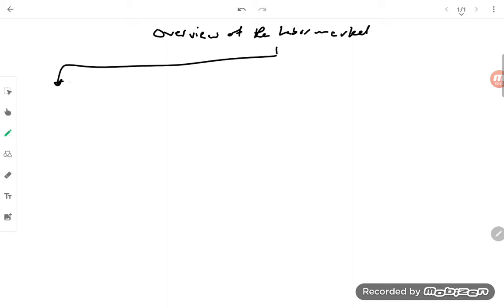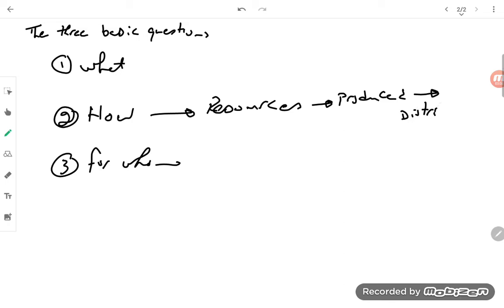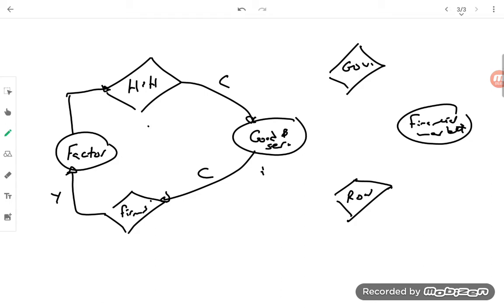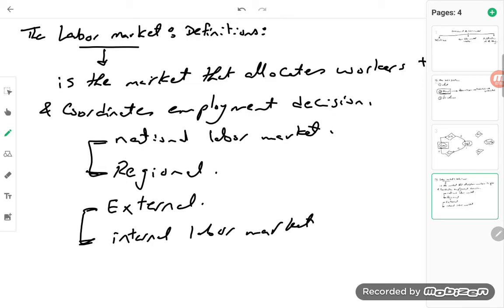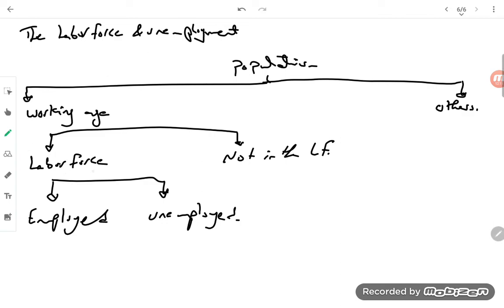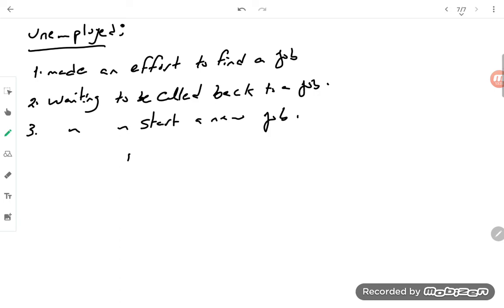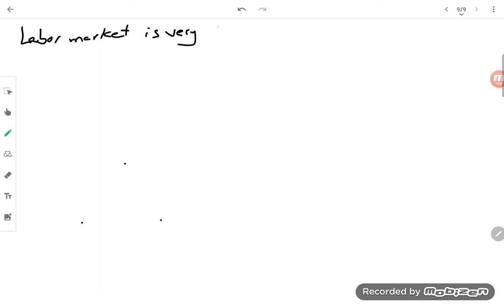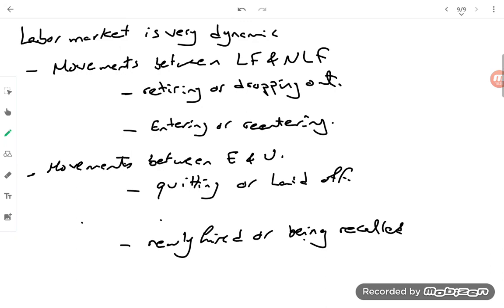Labor market basic concepts